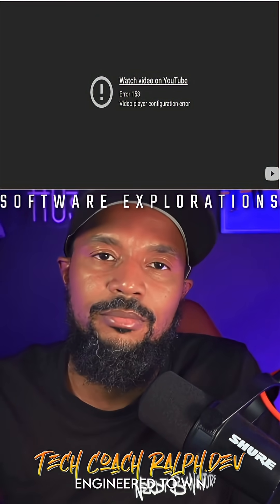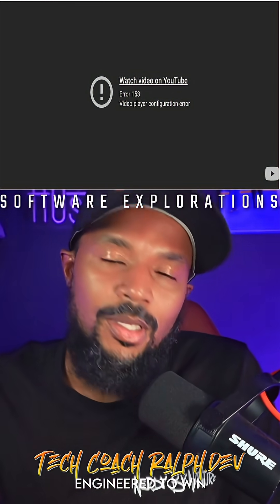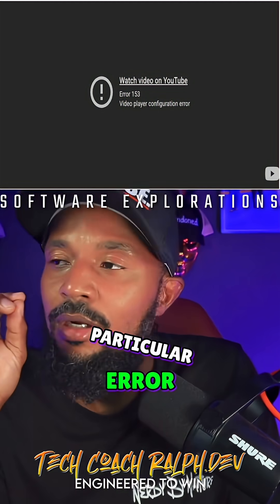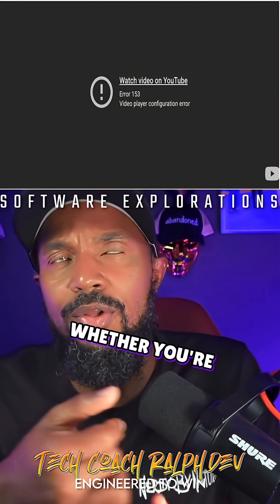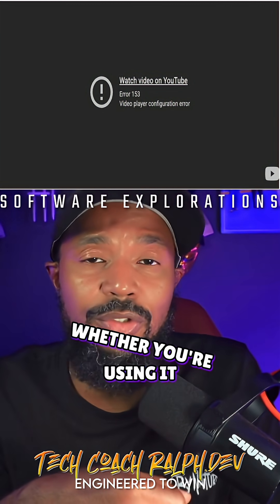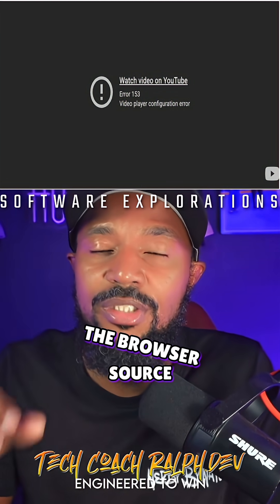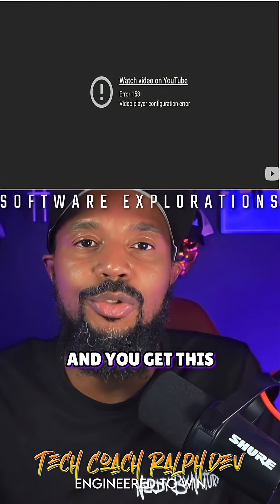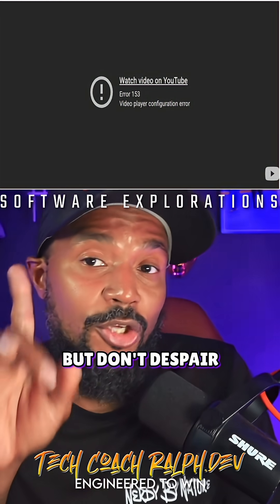Error 153 SOLVED! Plugin Fixes YouTube Video Playback Issues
Solve Error 153 problems when sharing videos on streaming platforms. This plugin provides a quick, easy solution to common upload issues.